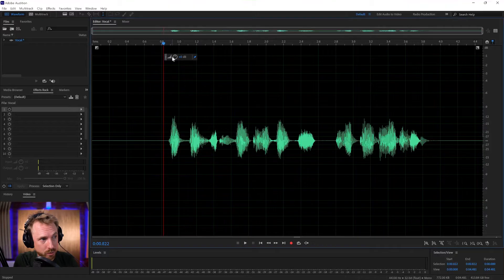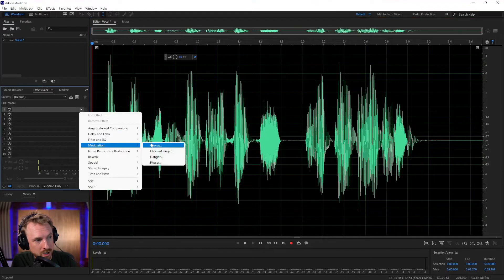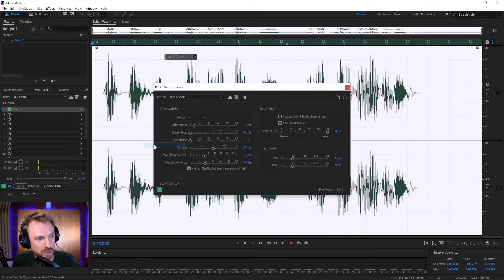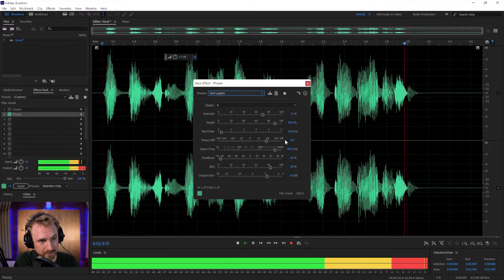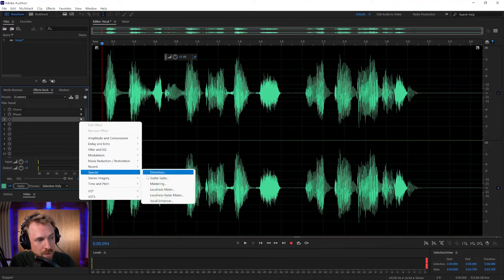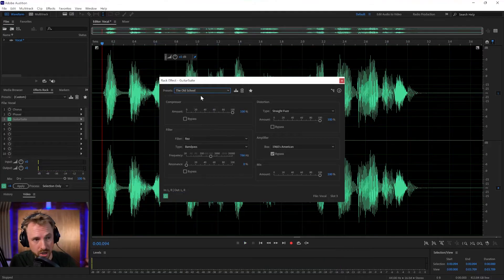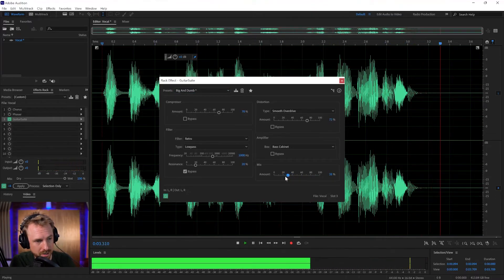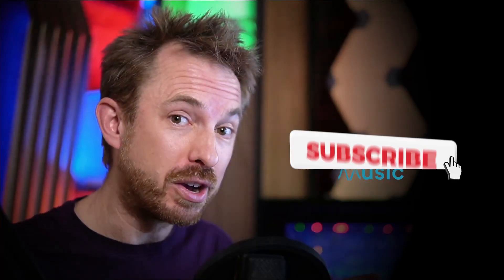My Top 3 Vocal Effects in Adobe Audition [QUICK tutorial]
Find out how to get the best vocal effects using Adobe Audition! I’m going back to my roots to show you 3 of my favorite effects that are never going out of style. Let me know what your favorite effects are in the comments below!

0:00 Tutorial start
0:08 Check out my presets
0:34 Getting started
0:56 Chorus effect
1:12 Convert to stereo
1:32 Phaser effect
2:05 GuitarSuite effect
3:04 Wrap up
3:14 Like and subscribe